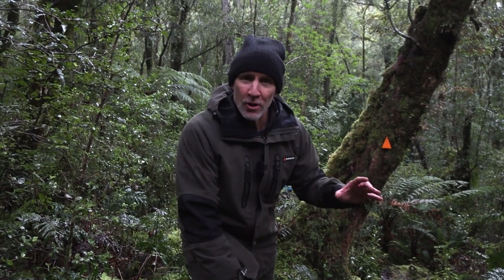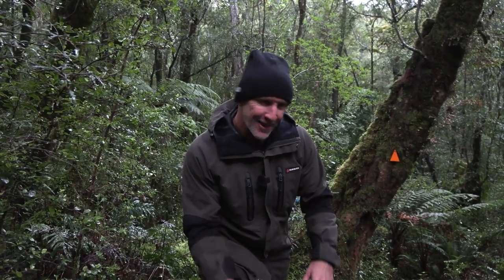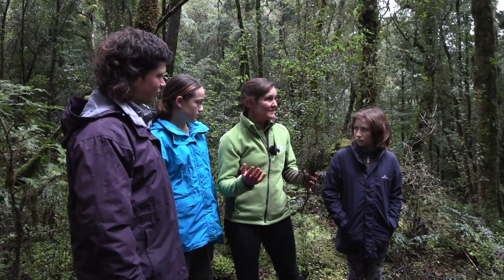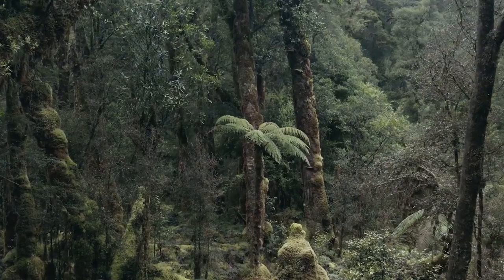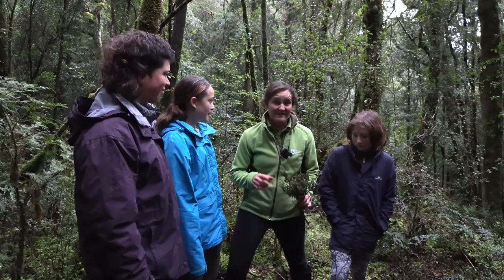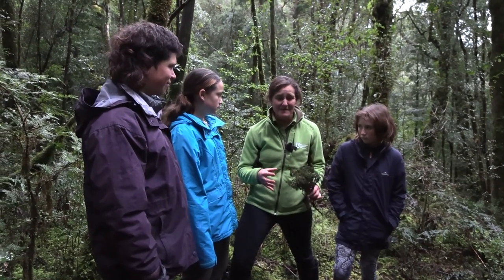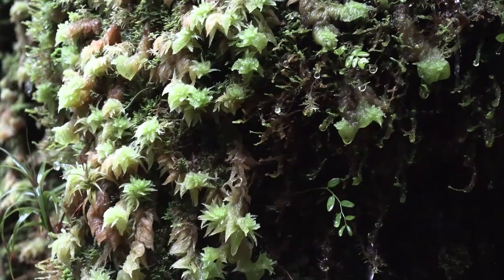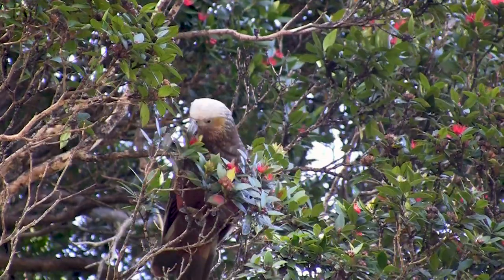Exploring predator free Pukenui Anchor Island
Pukenui Anchor Island is predator free and home to a range of threatened bird species including kākāpō. Jo from Te Papa Atawhai Department of Conservation talks about why sanctuaries like Pukenui Anchor Island are so important for the future of our special biodiversity.